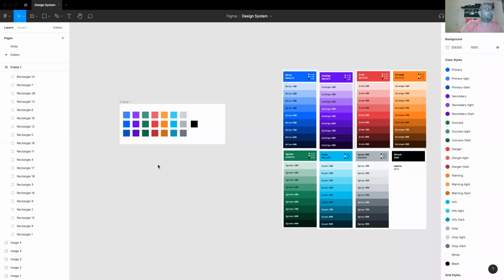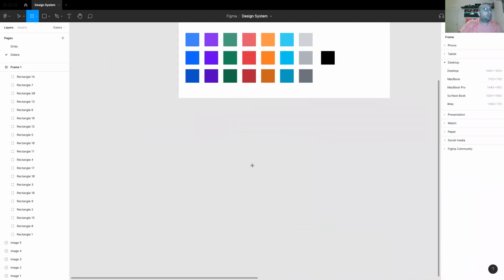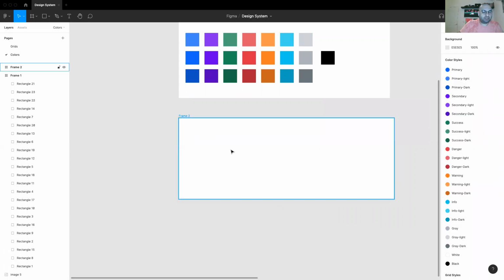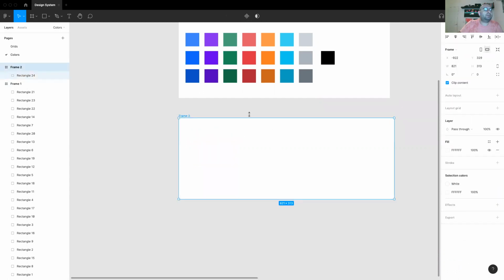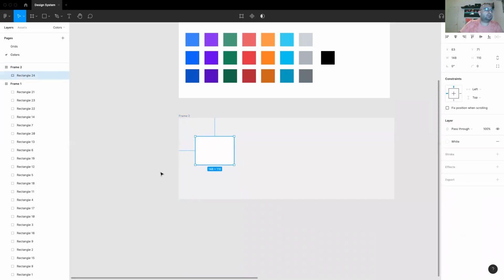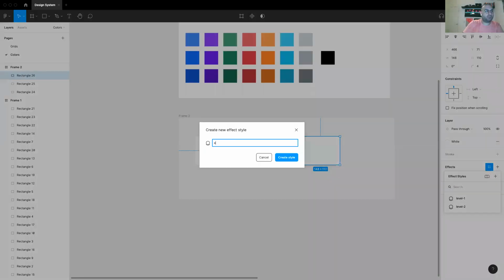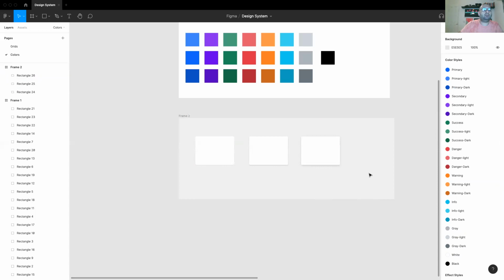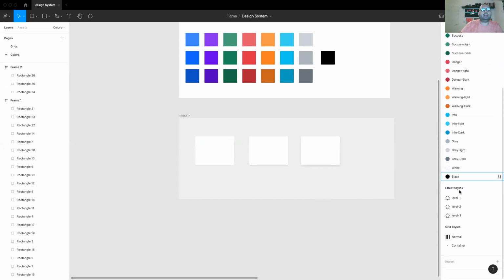Figma tutorial - Design System - Shadows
Adding shadows to design system inFigma!